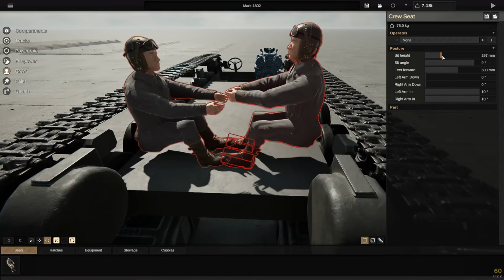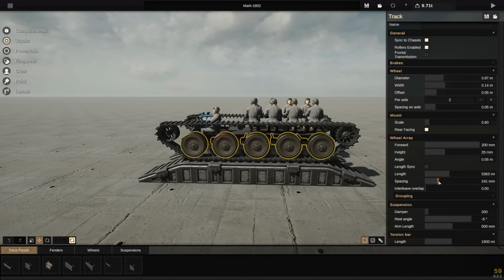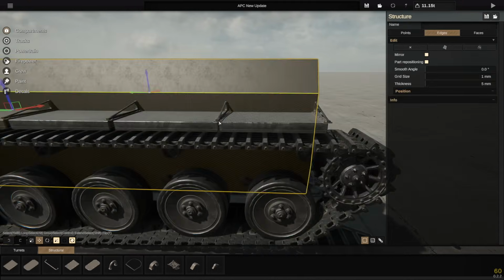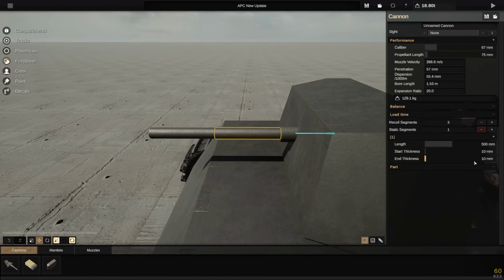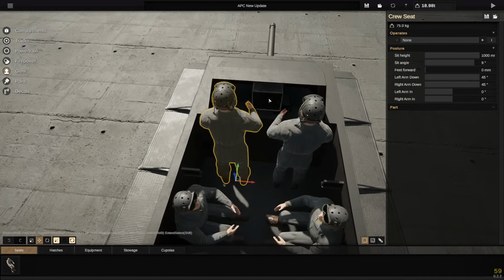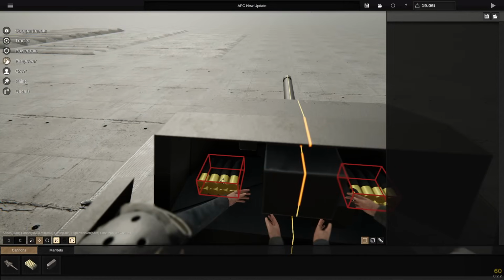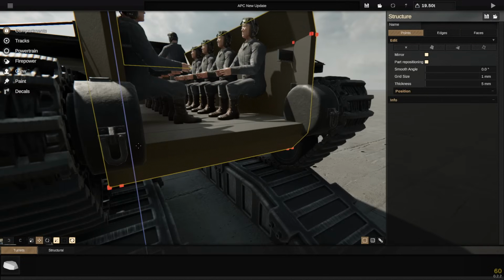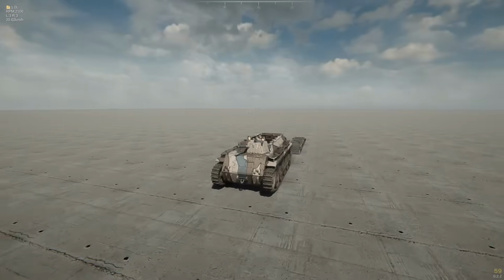I Built An AI APC In The NEW SPROCKET UPDATE!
Lets see if we can build an APC that can carry at least 8 people inside in the new Sprocket Update! This might be a challenging thing to do but we're also going to attempt to add a decent cannon to it to so that it can defend itself if needed.